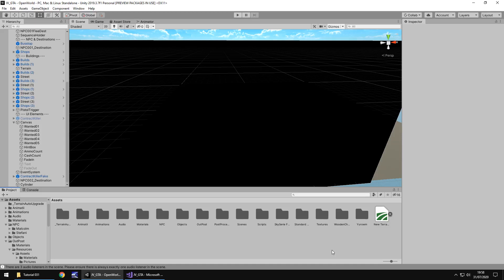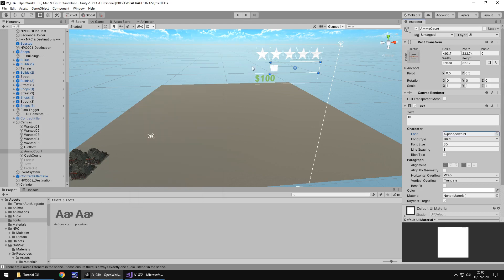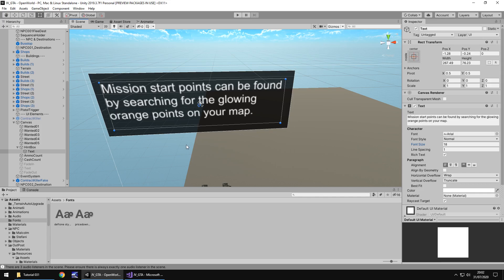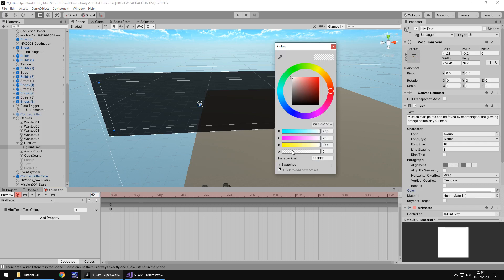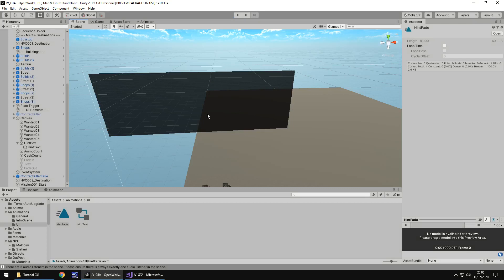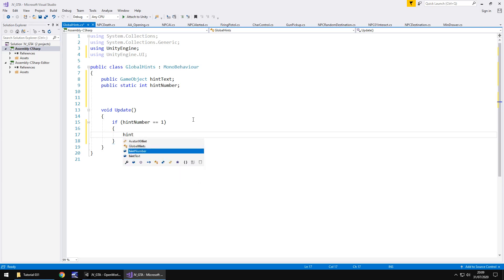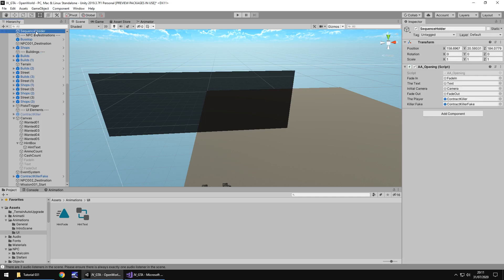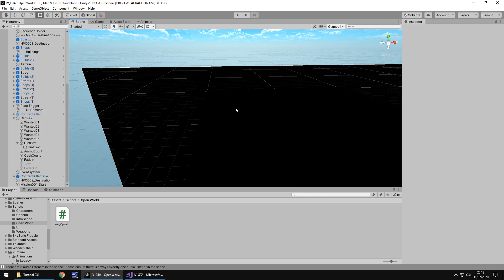HOW TO MAKE A GTA GAME FOR FREE UNITY TUTORIAL #031 - FONTS + HINT BOX + UI - GRAND THEFT AUTO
In this unity tutorial we add in a font to stylize our game, we add a hint box and we tweak our UI a bit more.

SPECIAL THANKS TO OUR LATEST PATRONS SEBASTIAN J QUELAAG, CIA PAULIUS, STEVE GREENE & SHIA KHEUL @

Who Is Jimmy Vegas?